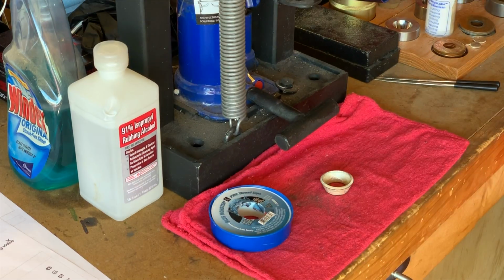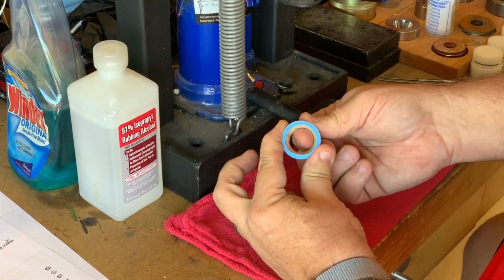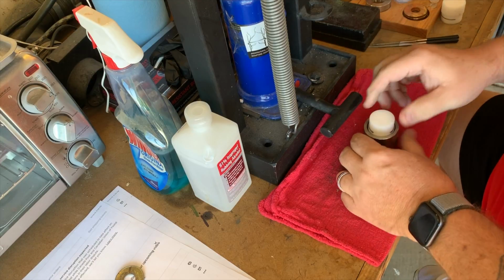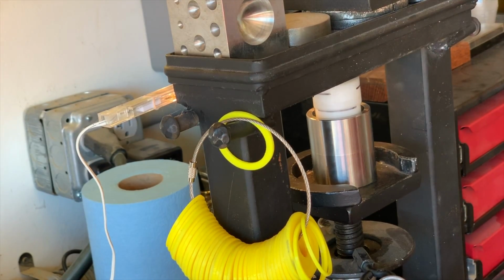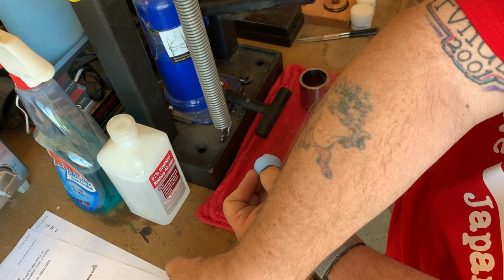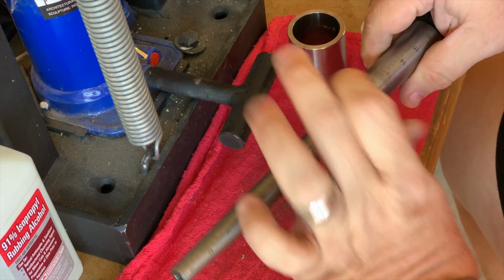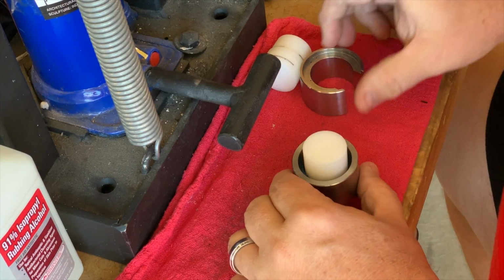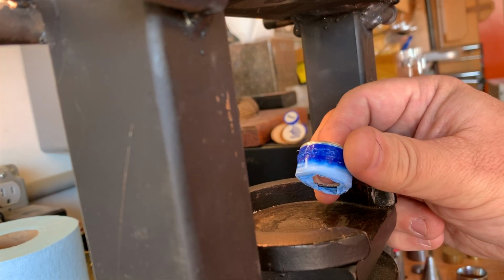The Details of Coin Ring Making, Part 3 - Swedish Wrap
In Part 3 of this series, I will take you thorugh the Swedish Wrap process!

Bernzomatic TS8000 Torch
Deburring Tool
Blue Monster PTFE Tape
Diamond File Set
Delta Grinder

Delta Grinder Stand
Jewelry Saw
Venom Nitrile Gloves